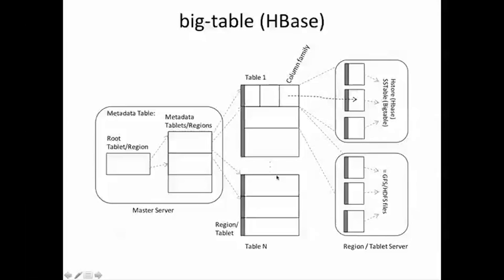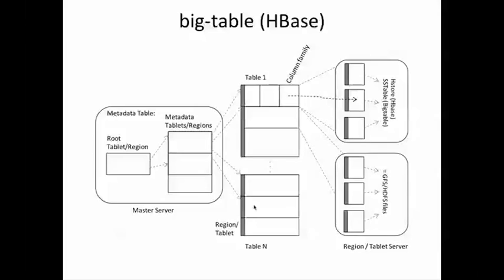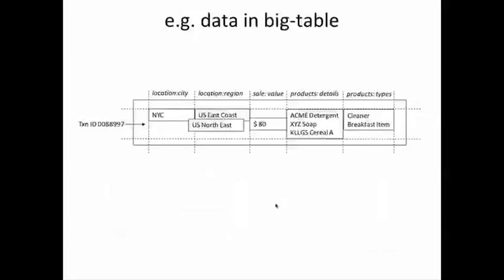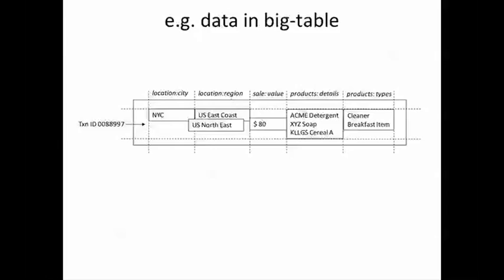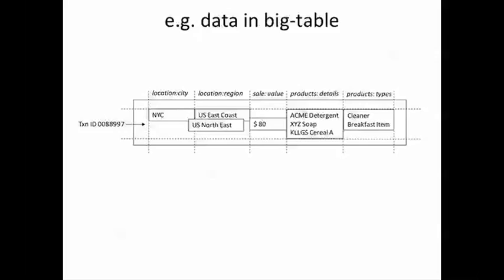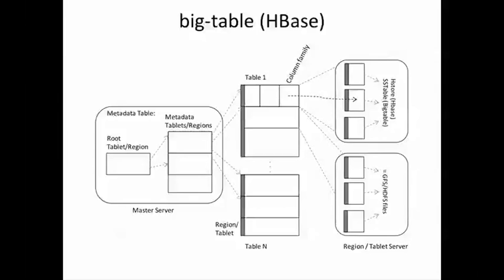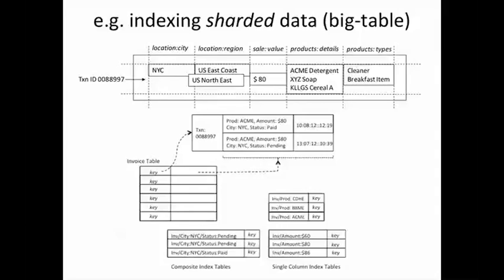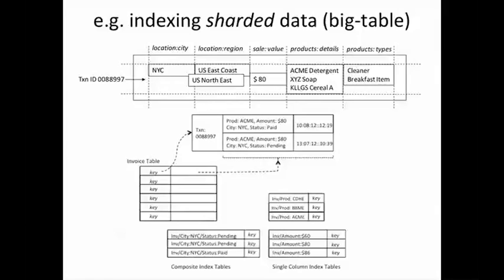Big Data | Big Table and HBase 10 08